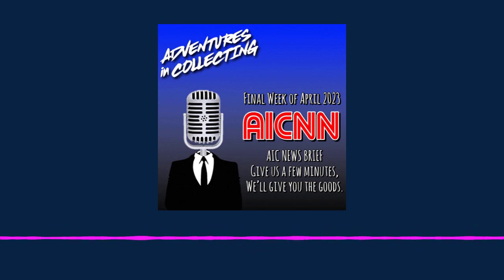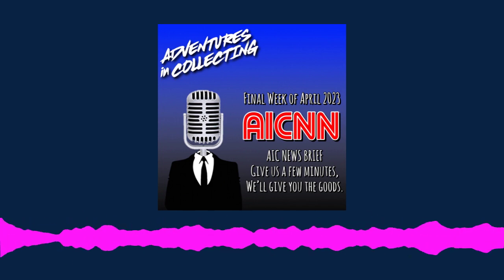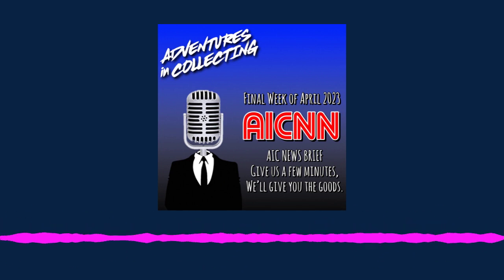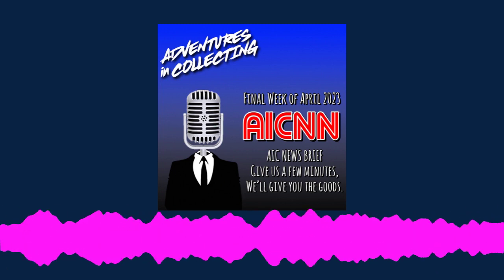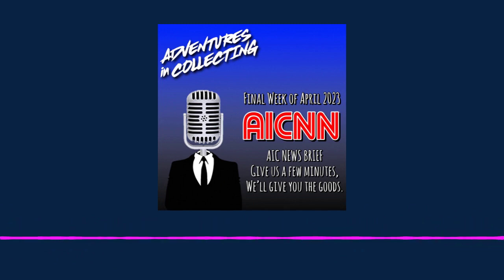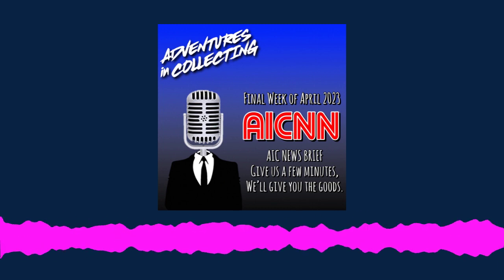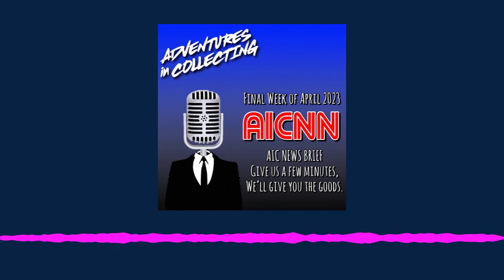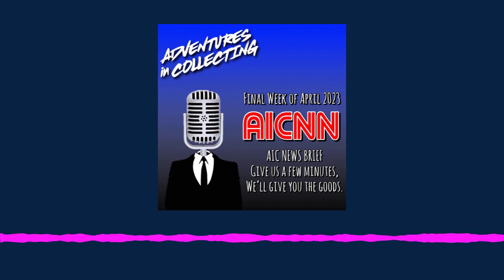AIC NEWS: Final Week of April 2023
Welcome to AICNN (Adventures in Collecting News Network) where toy news matters! This is your AIC NEWS brief. Give us a few minutes, and we'll give you the goods.

This week the AICNN anchors highlight toy industry news from the final week of April, 2023.

Save 12% at BlendJet - use our special link and the discount will be applied at checkout! zen.ai/aicpod12

Intro and other voices by Joe Azzari

Follow us @aic_podcast on Instagram, Facebook, Twitter, and YouTube

Theme Music is "Game Boy Horror" by the Zombie Dandies

Proudly part of the Non-Productive Network